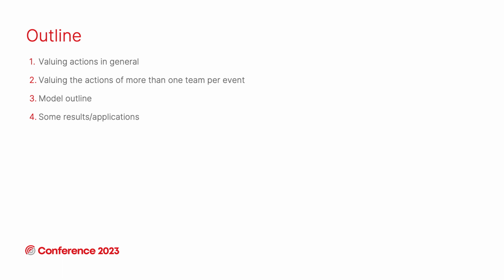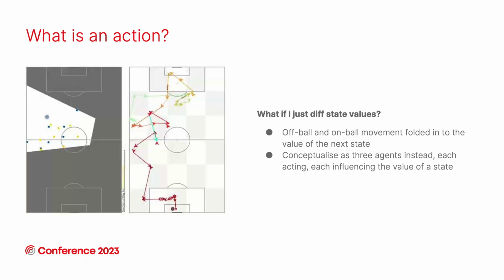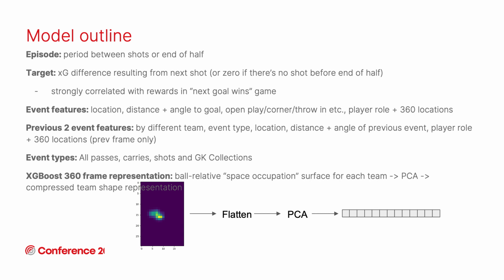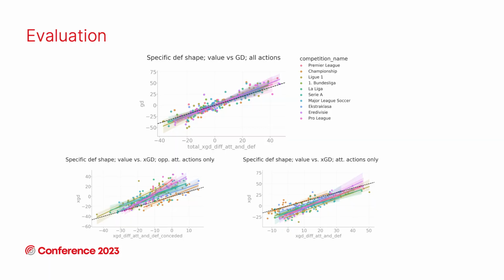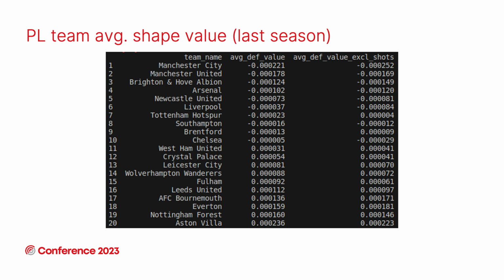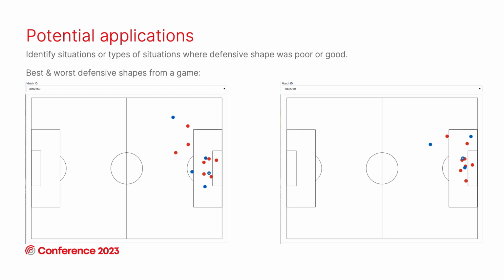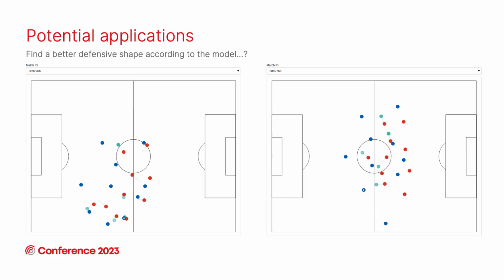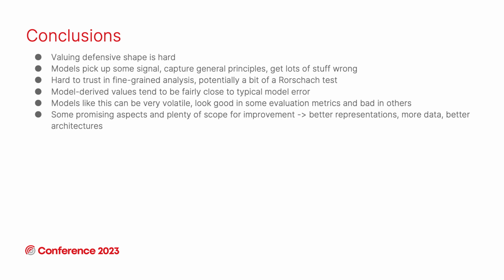Valuing Defensive Shape: Will Thomson | StatsBomb Conference 2023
Dr Will Thomson is a key cog in the StatsBomb Data Science Team, researching and developing the cutting edge models that our customers use on a daily basis.

The StatsBomb Conference is an annual event that hosts two full tracks of content including moderated panels, sessions, and keynote speakers from some of the world's most forward-thinking sports organisations.

The research stage contains presentations using exclusive StatsBomb data from industry experts in analytics from across the sporting landscape.